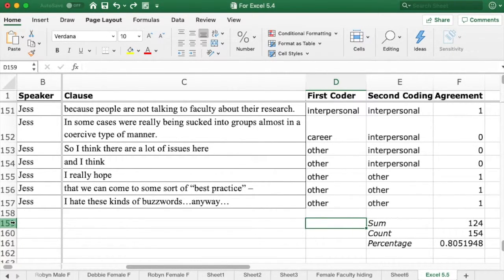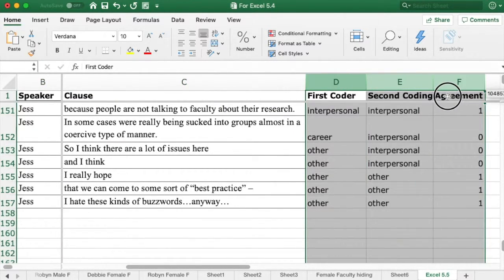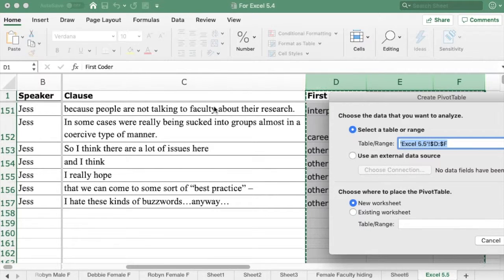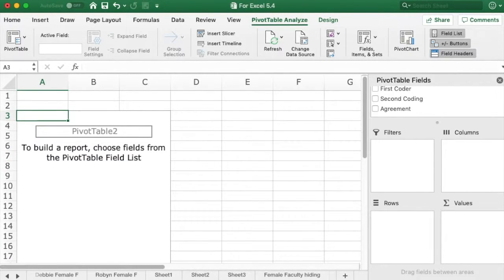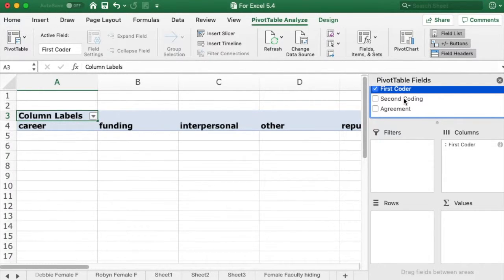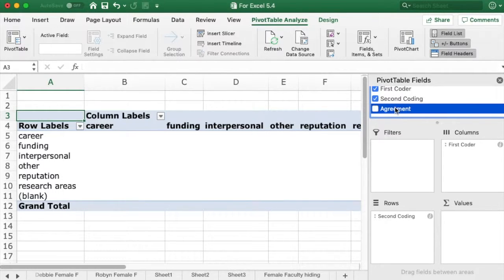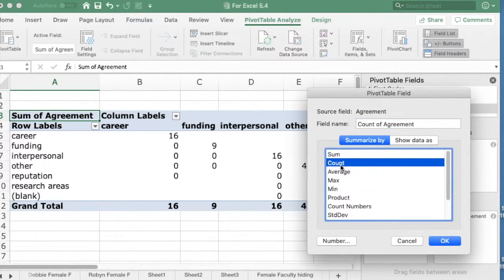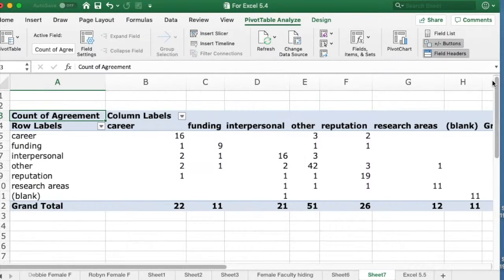MAX 5.5 Making a Table of Agreements and DIsagreements for MAXQDA Data